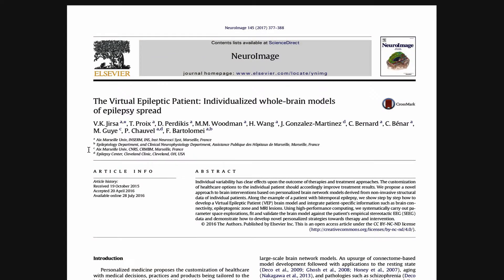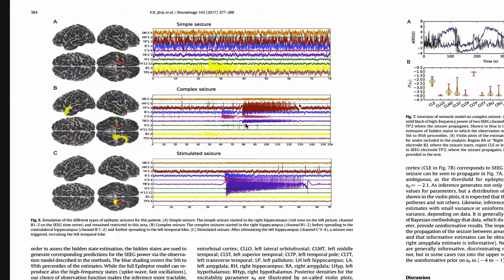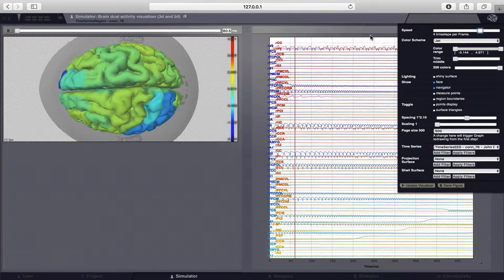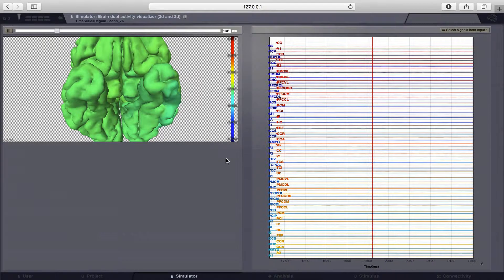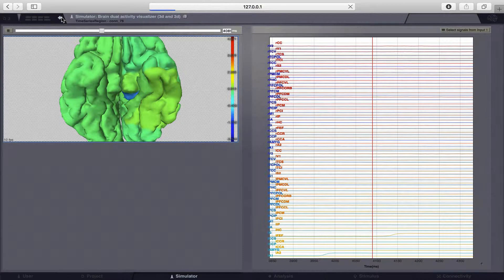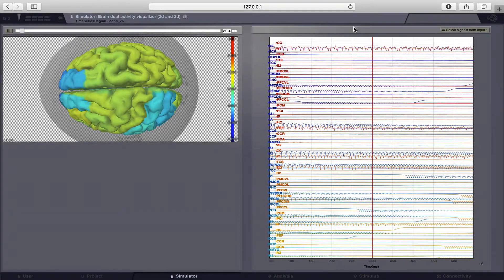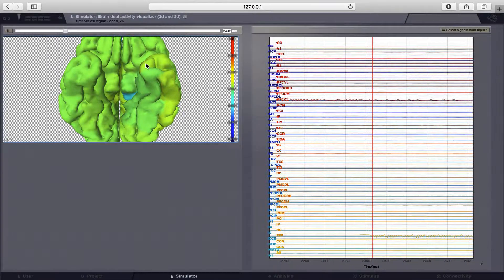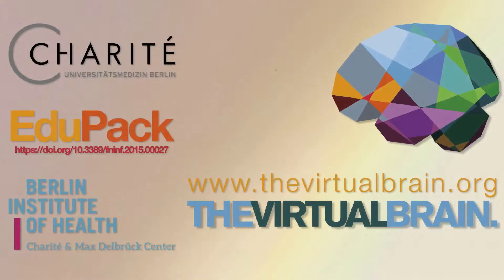TVB Made Easy: The Virtual Epileptic Patient: Part 1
Working with the data of an epileptic patient in TVB and running simulations.